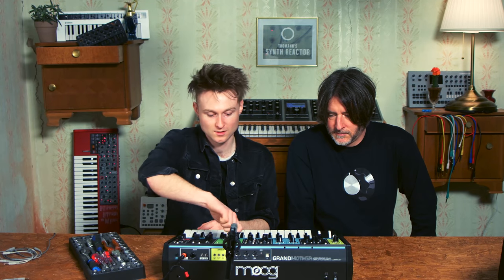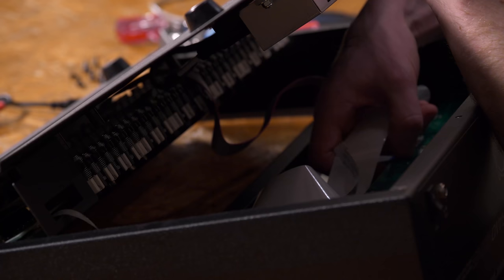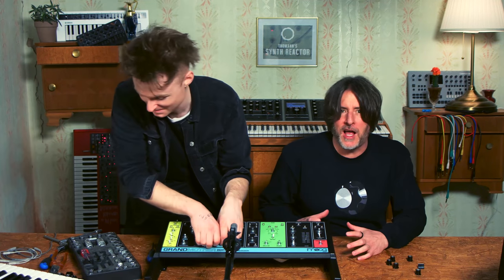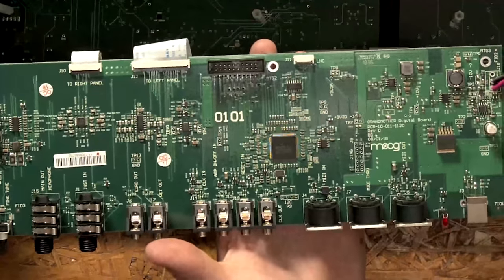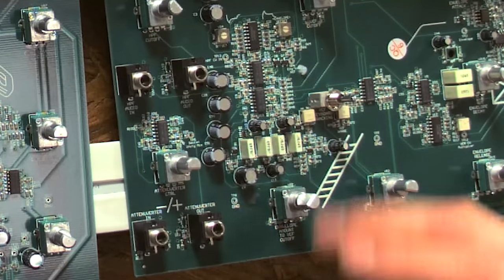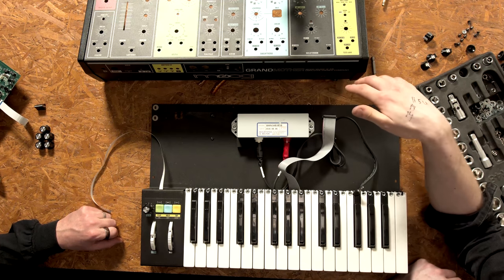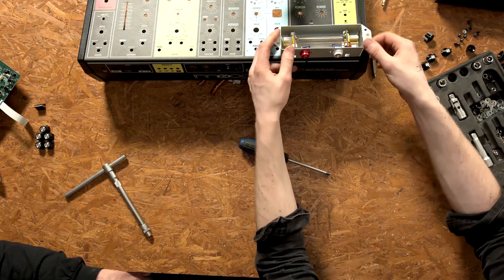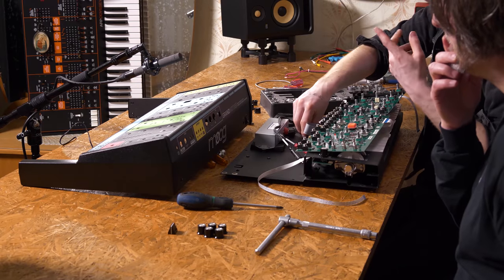TEARING APART A MOOG GRANDMOTHER ANALOG SYNTH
Whats inside the moog grandmother? well Automatic Gainsay, Simon The Magpie and I found out. (links to their channels in the pinned comments!

thanks to thomann for putting us up to shoot these kinda vids!! at TSR19